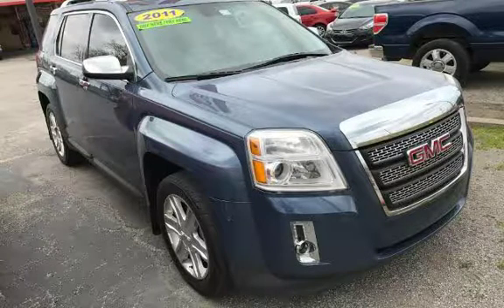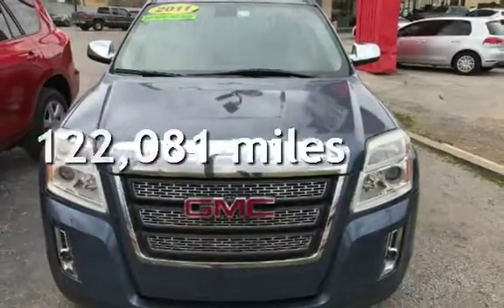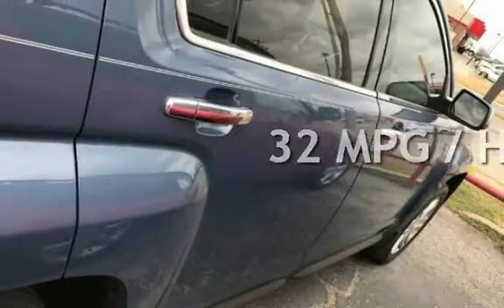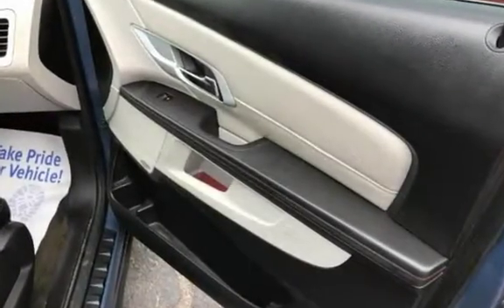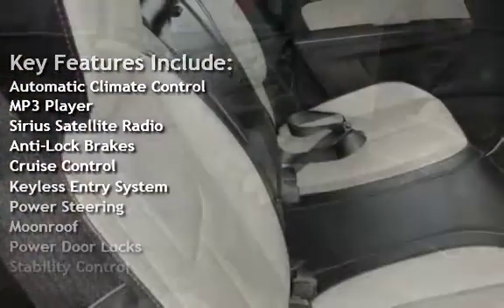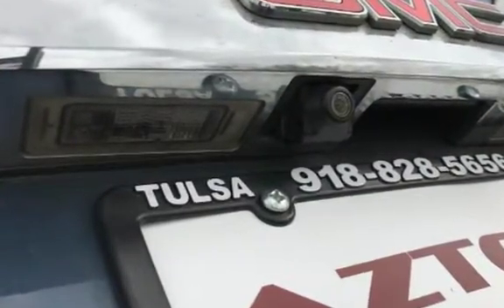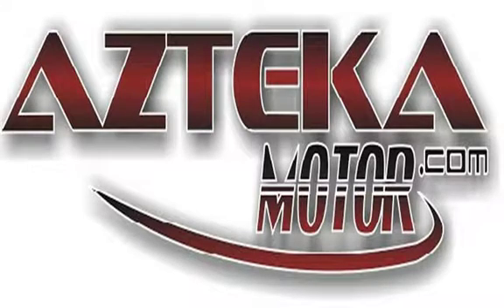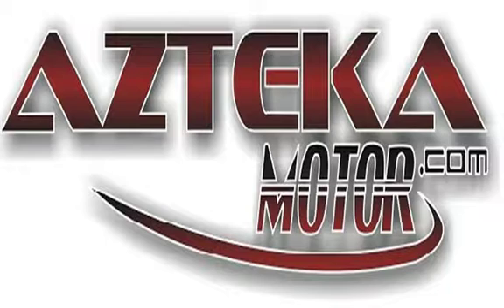2011 GMC Terrain SLT-2 for sale in TULSA, OK